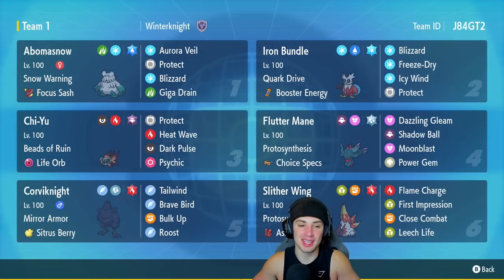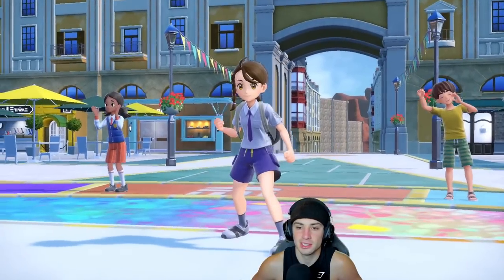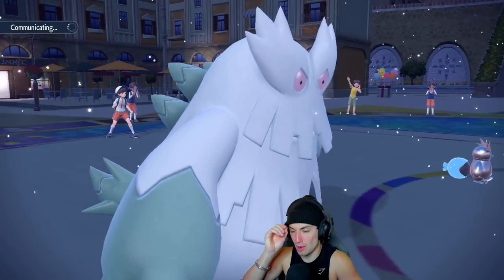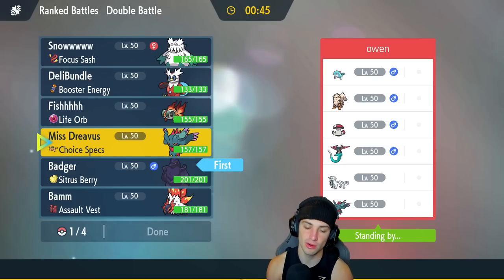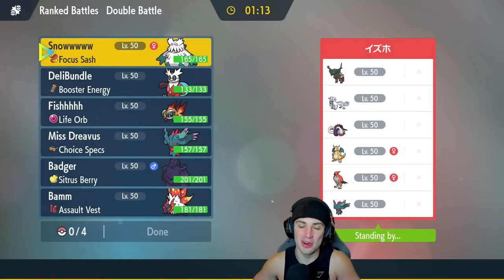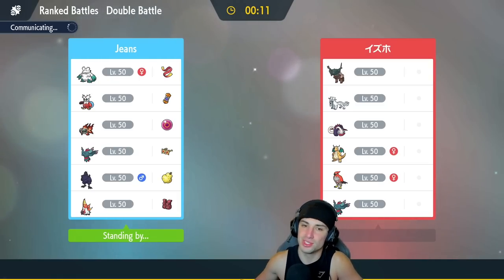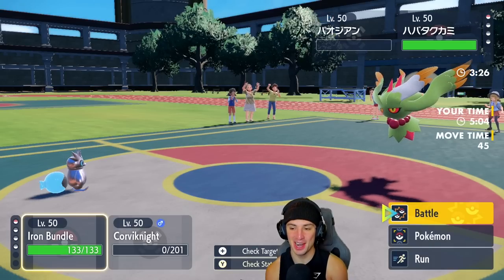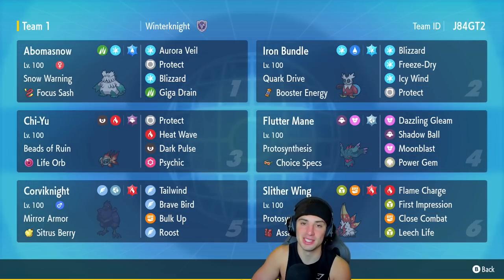Slither Wing Destroys The Legendaries! - Pokémon Scarlet & Violet Competitive Ranked Double Battles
Rental Code: C92VRL

Slither Wing Series 3 Team That We Use for Ranked Battles in Pokémon Scarlet and Violet!

GAME INFO
Name: Pokémon Scarlet and Violet
Developer: Game Freak
Publisher: The Pokémon Company, Nintendo
Platforms: Nintendo Switch
Release Date: November 18, 2022